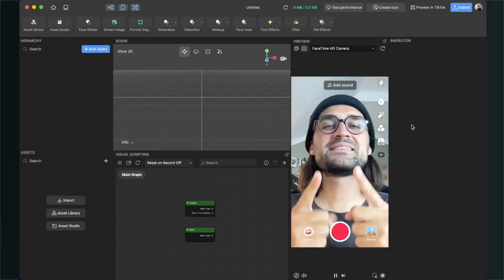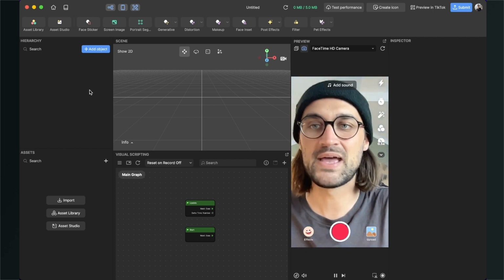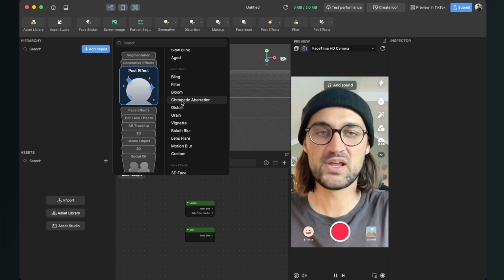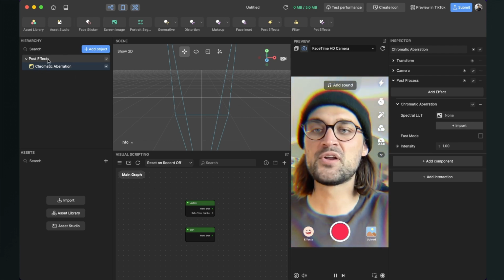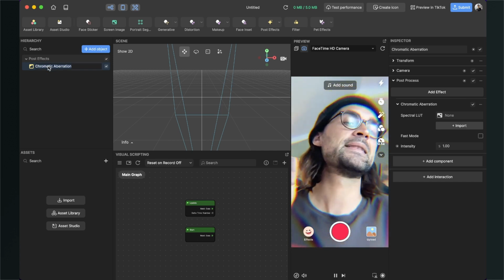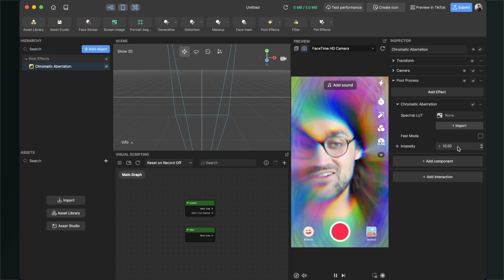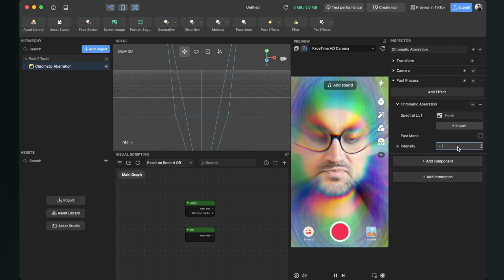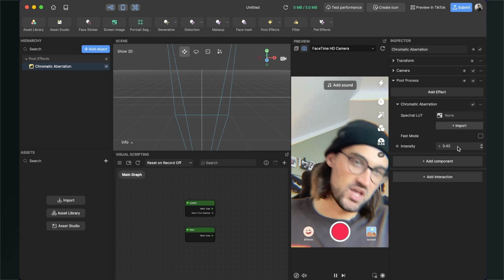Effect House Tutorial - Chromatic Aberration | Create your own TikTok Filters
In this quick Effect House Tutorial, I will show you, how you can add a Chromatic Aberration Effect to your TikTok Filters.